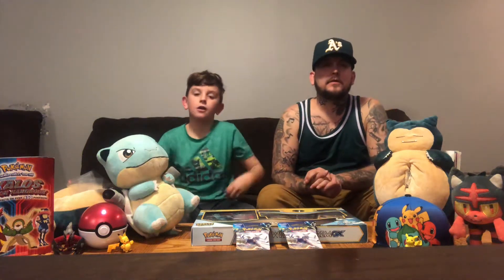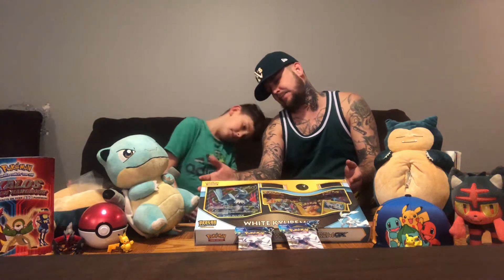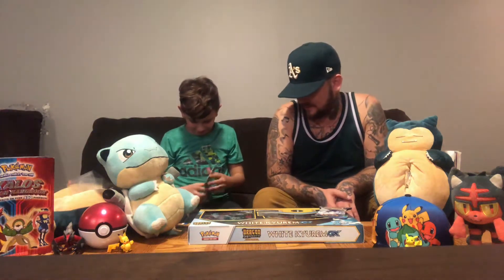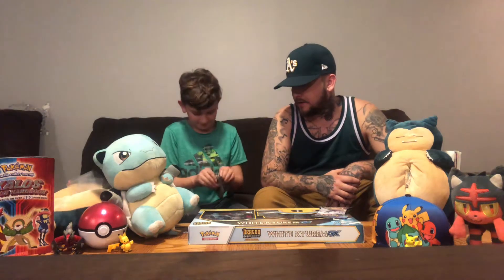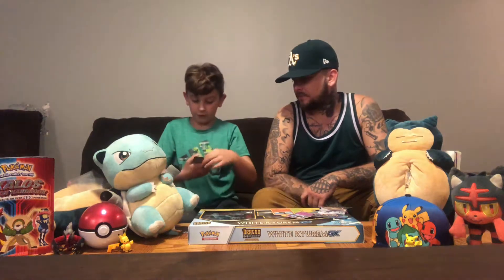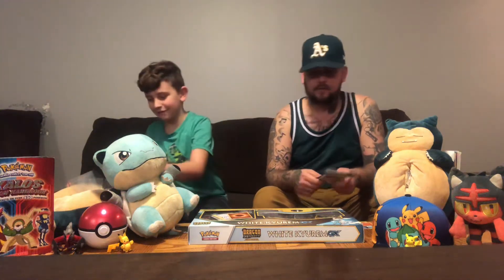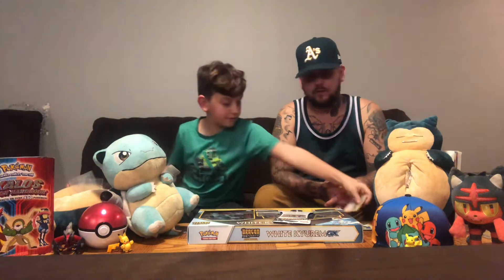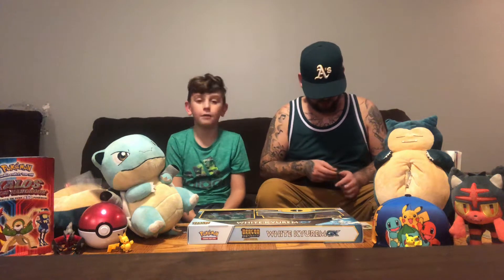Episode 3 - MUST SEE! Pulled 3 great cards!!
What's up Guys! Izyk and Uncle Josh here to take you along another a wicked Pokemon journey on Episode 3.

On today's episode we are going to open a White Kyurem GX Dragon Majesty Special Collection Box. BOOYAH!!
We pulled 3 AMAZING cards today Pokefam, watch and find out what ones they are!!

Pokefam, we want your feedback so please comment and let us know what you want to see!
Keep the comments positive, and like we always say LOVE, PEACE, and MUK Grease :)